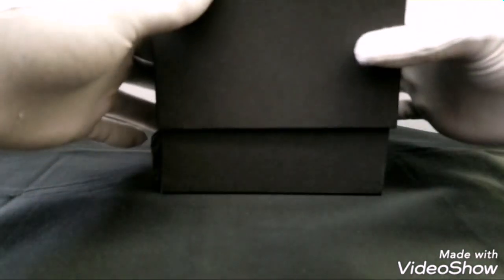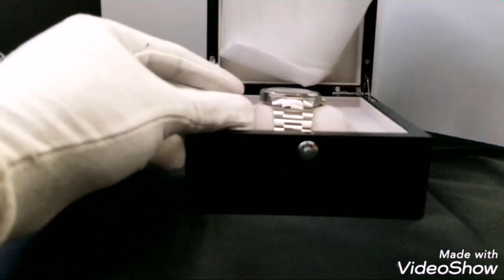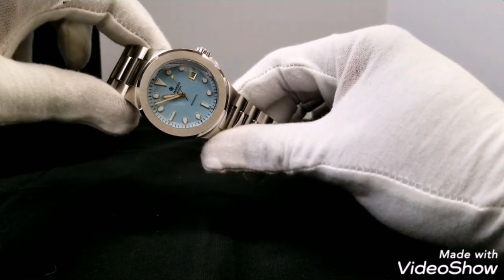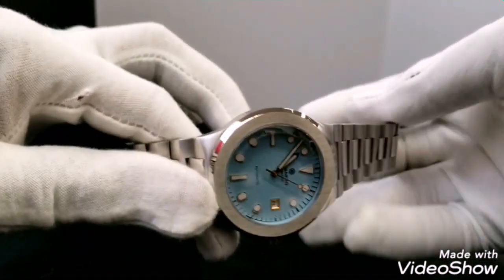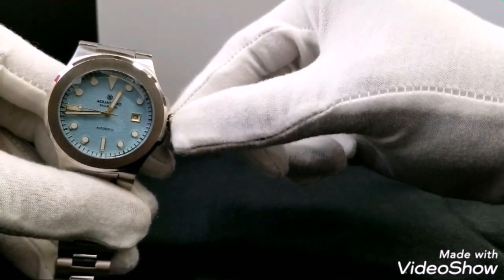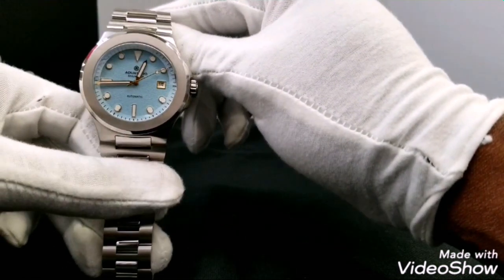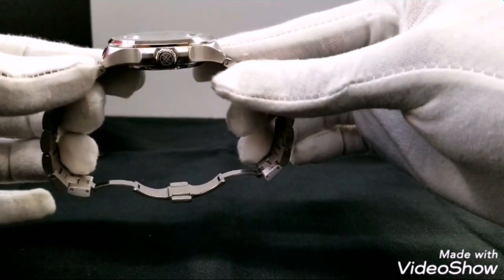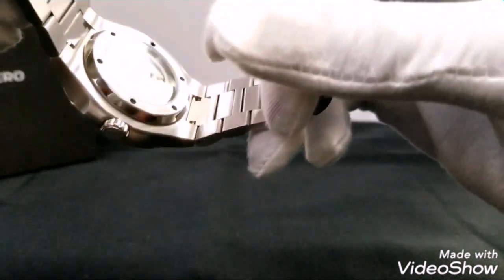Watch Gang Platinum Subscription Review Aquanero Sailmaker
Unboxing and mini-review of the Aquanero Sailmaker - Watch Gang Platinum Subscription